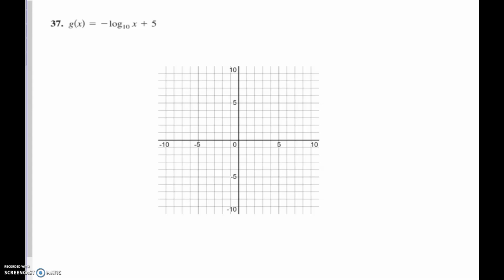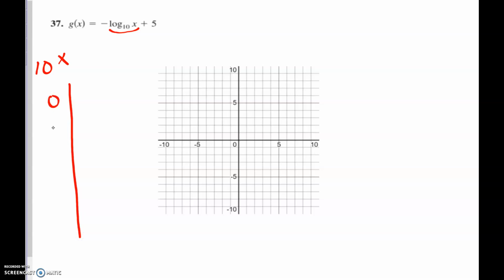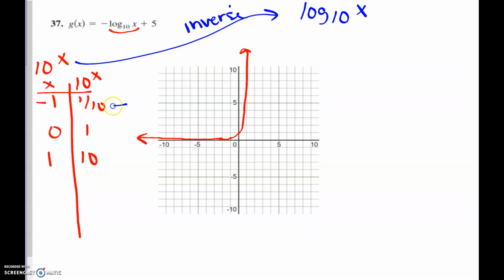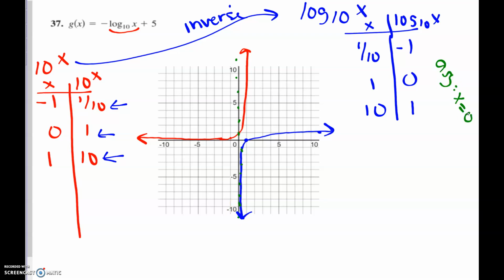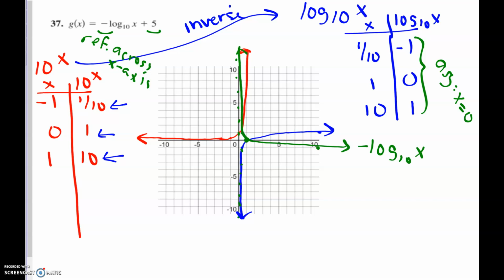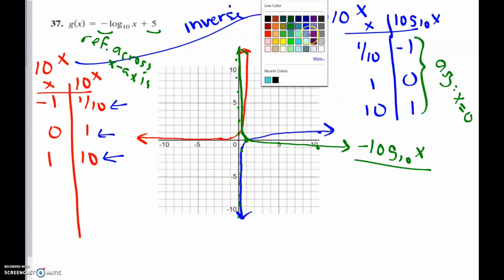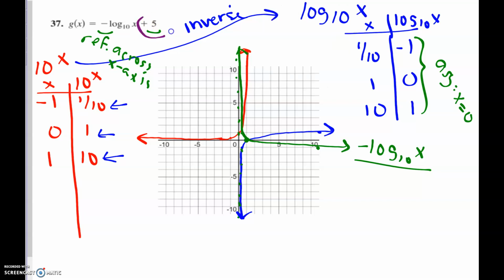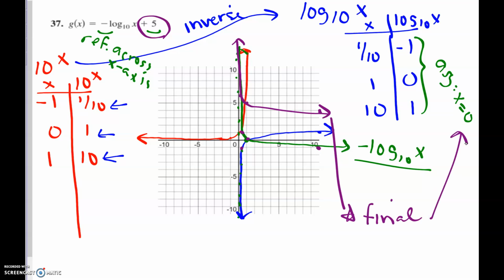graphing log transformations